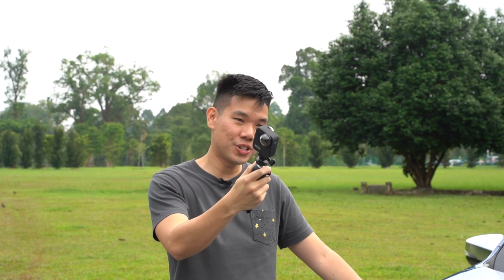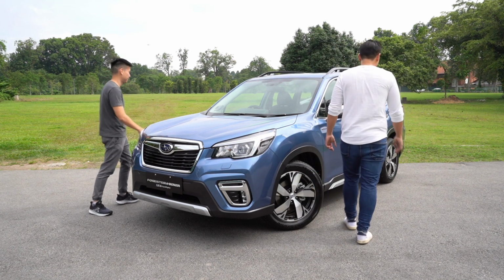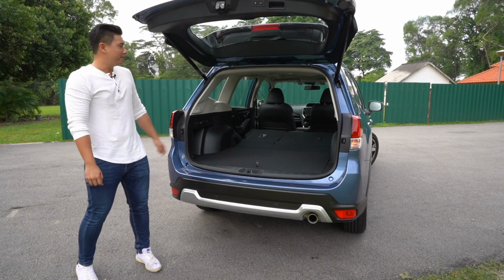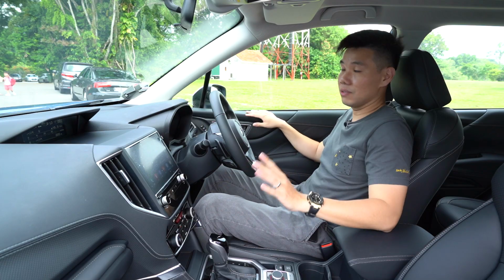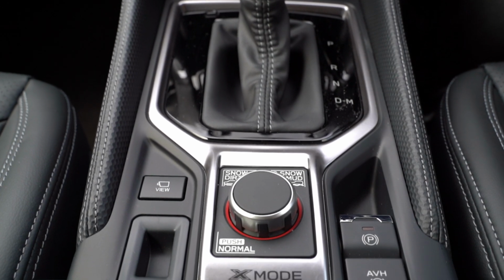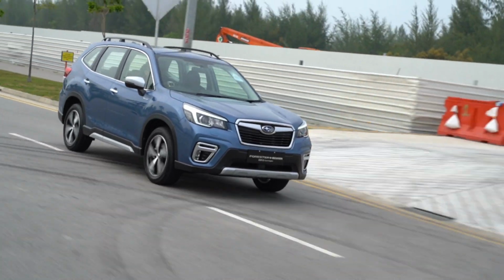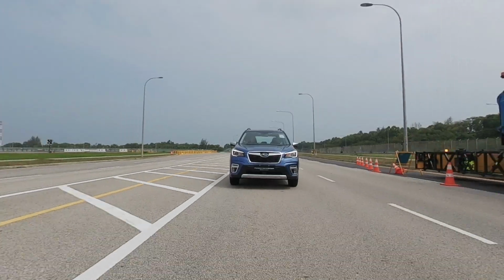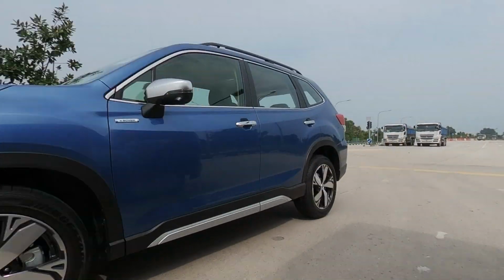2019 Subaru Forester 2.0i-S EyeSight e-BOXER Singapore | sgCarMart Reviews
In this episode, Jon brought James to check out a newer version of the car he currently drives. This latest iteration of the Subaru Forester features some slight design tweaks, and now includes a mild hybrid e-BOXER engine. Will the big change under the hood be able to win over our hosts?